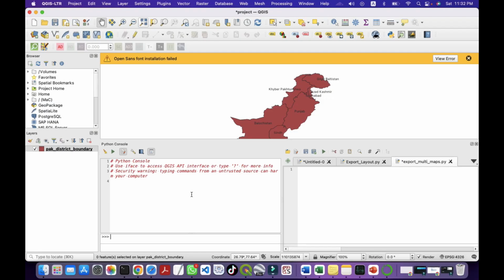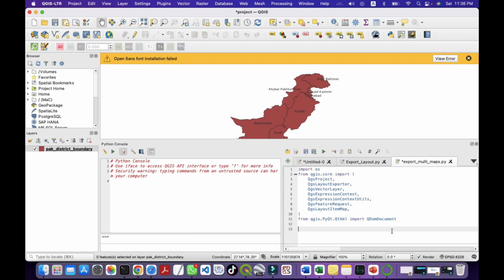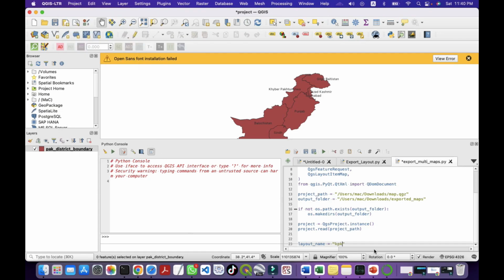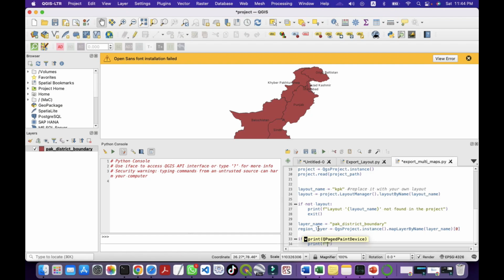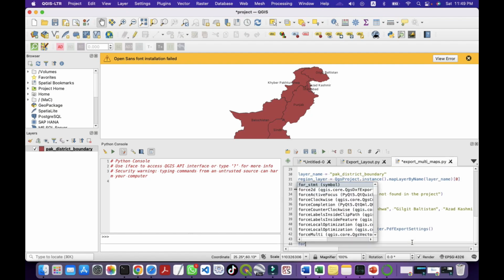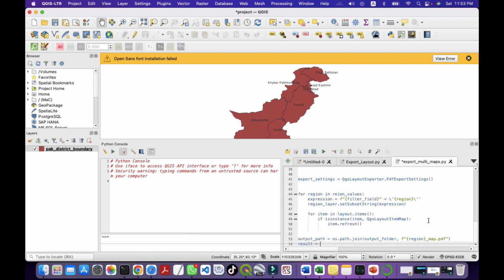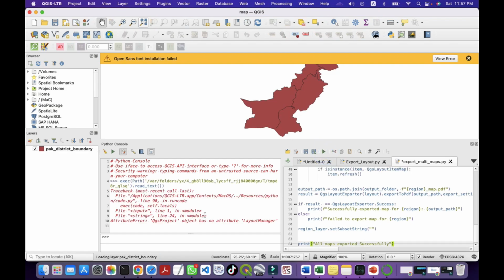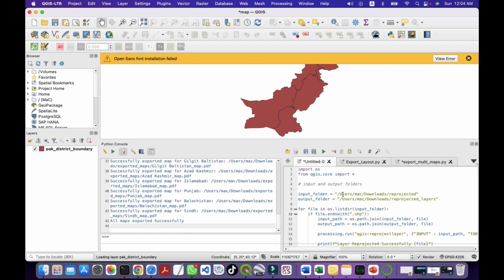Exporting Maps for Multiple Regions or Time Periods in QGIS Using Python | GIS Automation Made Easy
Do you need to export maps for multiple regions or different time periods effortlessly? This tutorial is your ultimate guide! Learn how to use Python scripting in QGIS to automate the process of exporting maps for various regions or time frames. We’ll cover everything from setting up your Python environment to writing and executing scripts that handle batch exports efficiently.

Discover how to:

Automate map exports for regions or time-series data.
Customize layouts and settings for consistent output.
Save time with Python scripting in GIS workflows.
Whether you're a GIS professional, researcher, or a student, this step-by-step guide will empower you to handle large datasets and repetitive tasks with ease.

Keywords featured: Python for GIS, map exports, automating QGIS tasks, GIS scripting, regional maps, and batch processing.